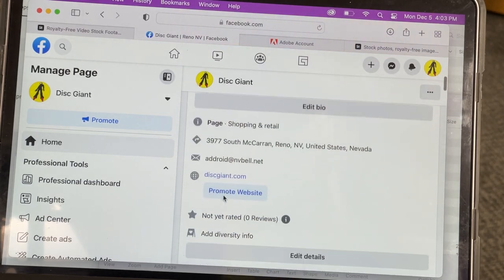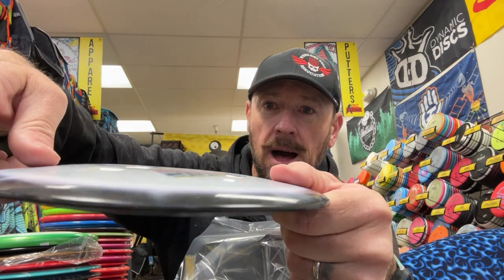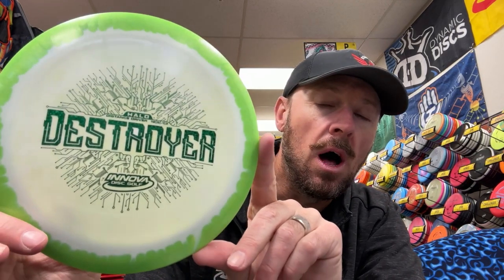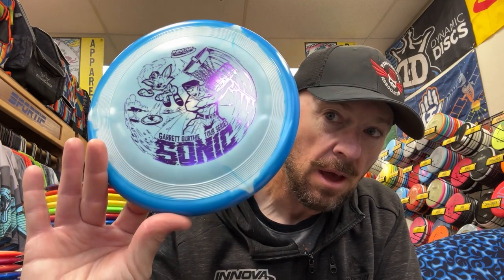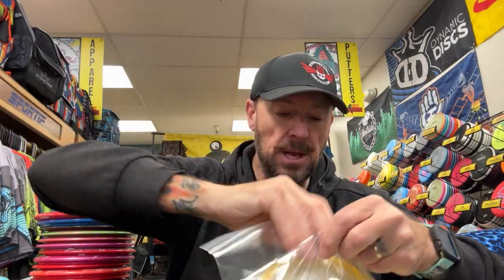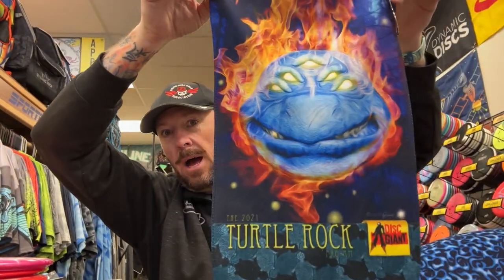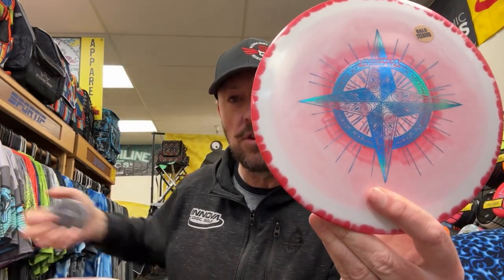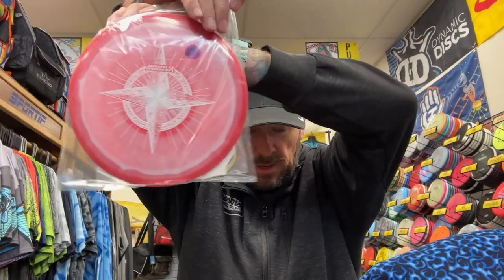HALO EDITION - Disc Giant Prize Pulls - February 16th, 2023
THURSDAY FEBRUARY 16th, 2023 PRIZE PULL - HALO EDITION OVERVIEW - Featuring 47 halo discs- some which come with bonus items which all will be awarded to people who purchase "Pulls". The prize pulls will be conducted and live broadcast on the Disc Giant Facebook from the Disc Giant headquarters Thursday Feb 16, 2023 at 5:00pm pacific standard time. For participants who are out of the area: shipping is available and will cost an additional $4 per pull.See this video for details on how this works as well as a full breakdown of every Halo disc and Halo prize package that will be awarded in this episode. IF YOU KNOW SOMEONE who loves HALO and might be interested, please share. This event and any and every purchase from Disc Giant goes to help keep the shop going so that we can do more work running events, building courses and supporting the disc golf community- that's why we exist! Pulls for this one are $29 each OR 2 for $56 OR 3 for $84. There are 47 total available for this prize pull. Each pull is guaranteed one of the featured halo discs (and some will come with bonus items as outlined in the video). We will update the list as numbers (pulls) get claimed on the Disc Giant Facebook Page. Once your spot has been paid for, this is reflected on the updated list. All pulls must be paid for by 4:00 Thursday or that "pull" will become invalid (and that prize will be returned to inventory). Claim your pulls in the comments of the post on the Disc Giant Facebook Page. Again, please see this posted video which should answer any and all of your questions, but if it doesn't, let me know! IF you would like to see an example of one of the past live broadcasts, you can check the Disc Giant Facebook Page and scroll or go here to see the Facebook Live Video if the last one

Chapters:
0:00 Intro
0:26 About This Episode
1:52 How Does A Prize Pull Work
4:23 The Halo Prizes for this Episode